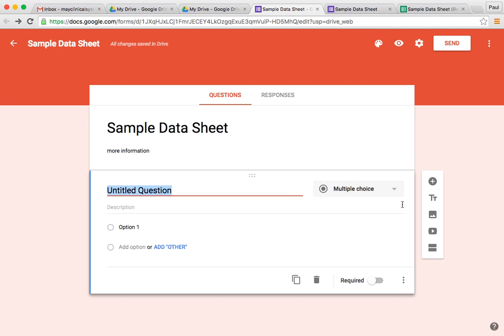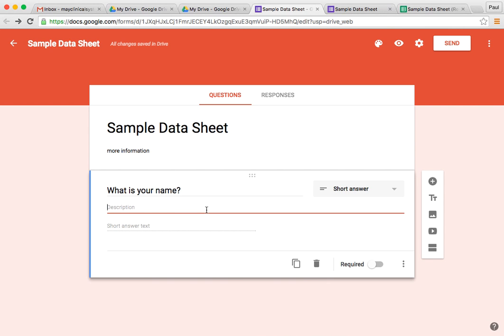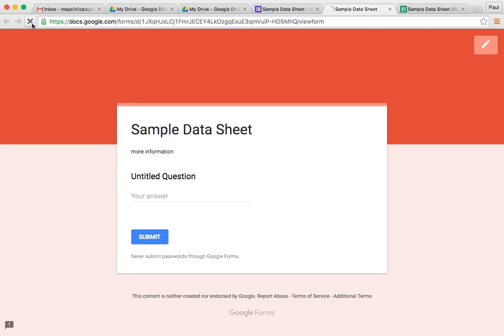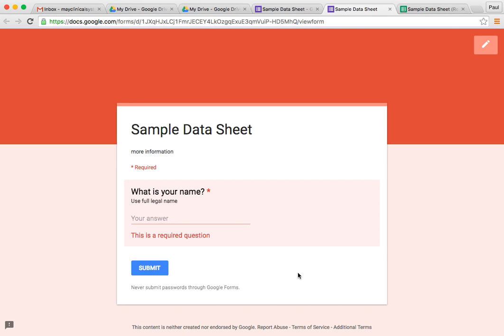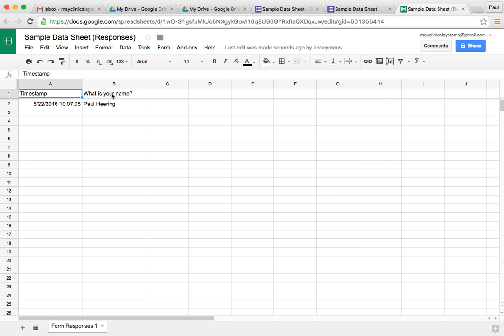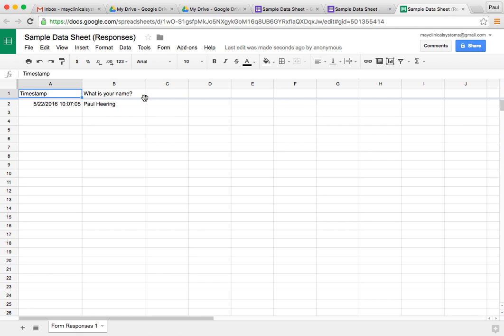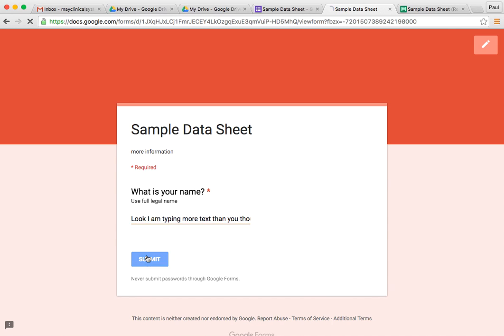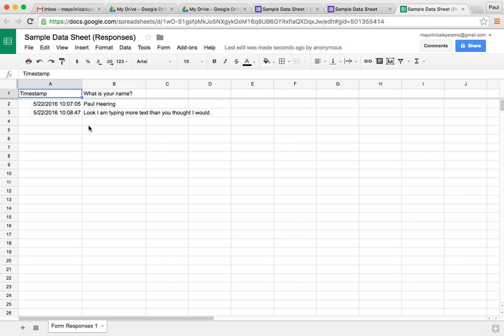Short Answer Full